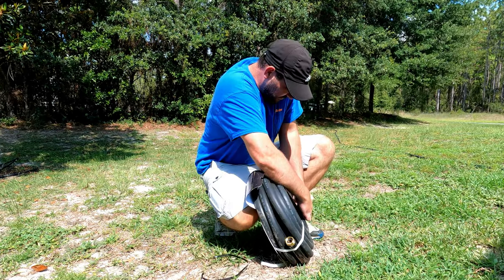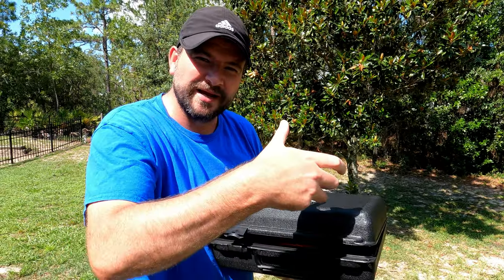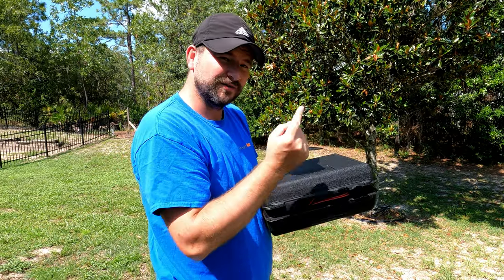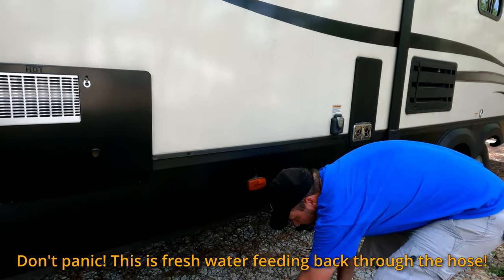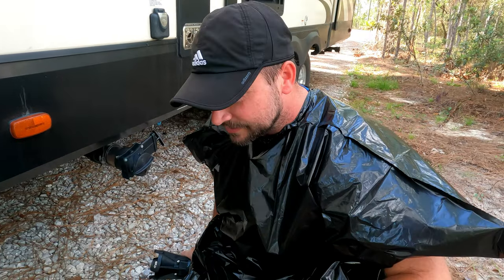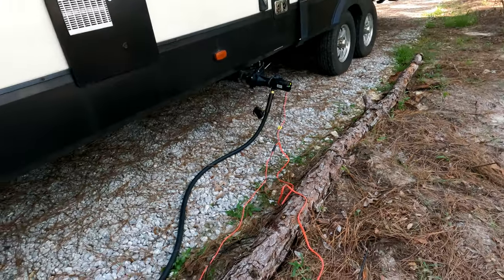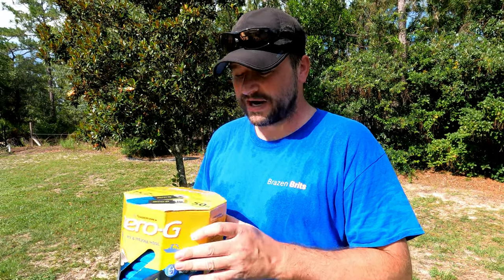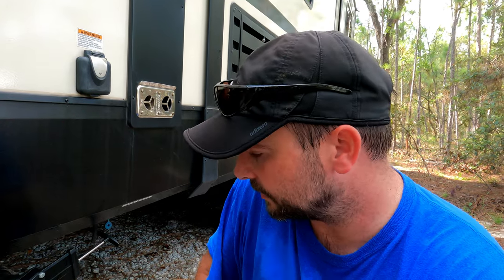Portable RV BLACKTANK Macerator - Does it REALLY work?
ℹ️ IN THIS EPISODE: After building our RV pads at home, we don't have full hookups, so wanted to find a way to dump our RV holding tanks at home. The Flojet Portable RV Waste Pump (RV blacktank macerator) hooks onto your blacktank outlet valve, macerates the content and shoots it through a standard garden hose. You can then put this hose into a normal toilet or directly into the septic cleanout pipe. Easy peasy!

- FloJet Macerator
- Heavy Duty Hose
- Zero-G Flexible Fresh water hose
- Blacktank gate/valve

⏰ TIMESTAMPS ⏰
0:00 - Intro
0:31 - Flojet Portable RV Waste Pump
1:47 - Getting into position
2:25 - Heavy Duty Hose
1:52 - How an RV macerator works and connecting it up
3:58 - RV Macerator test!
5:55 - Black water test
7:38 - Not another blacktank clog!?
8:31 - Zero-G Fresh water hose
9:32 - The tanks are empty
10:15 - Conclusion

4 - Write us a message in the comments. We read and reply to all of them!

All of our favorite gear can found on our website. Conveniently arranged into sections with direct links: